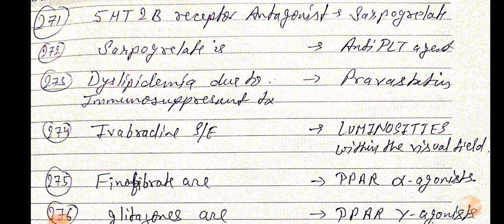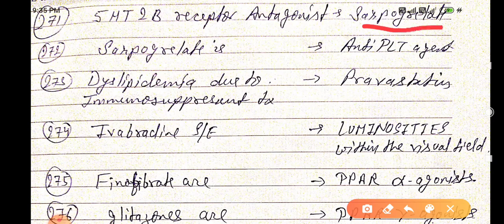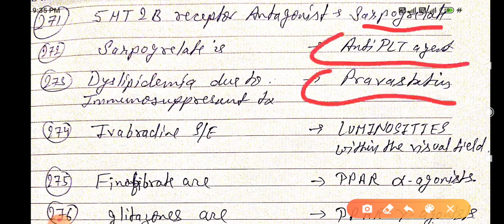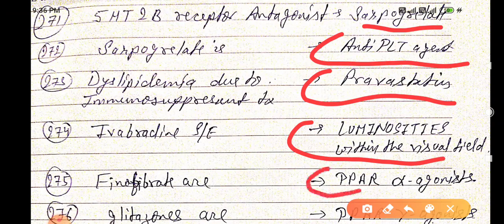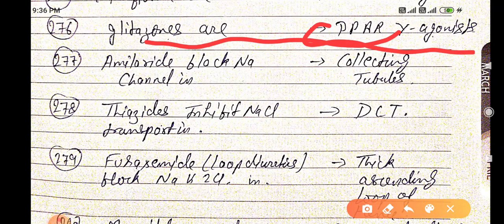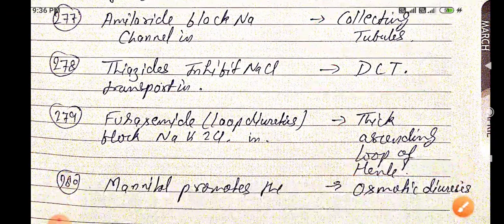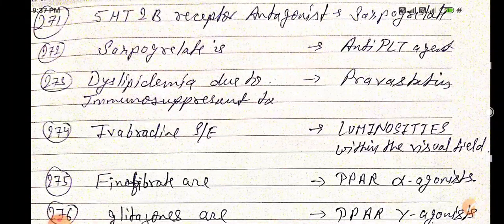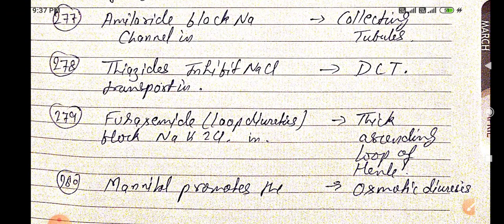Neet pg 2021 important one-liners part 28